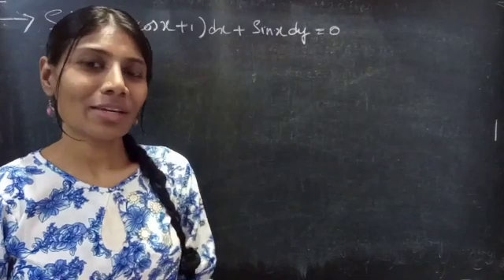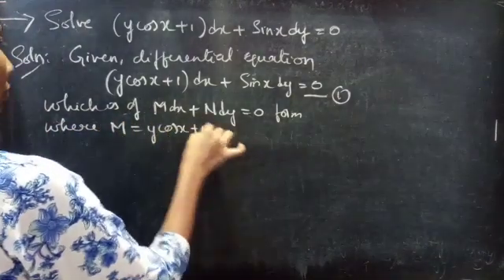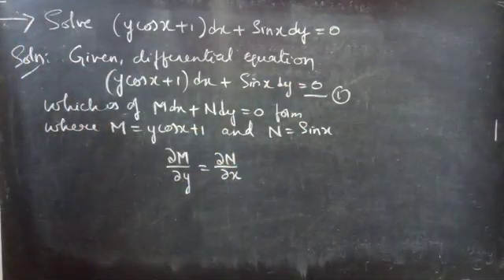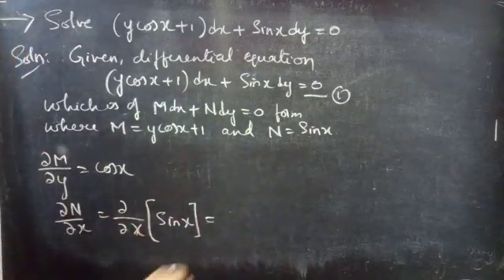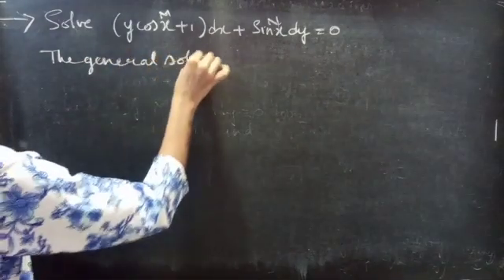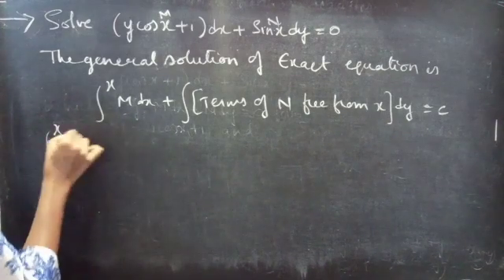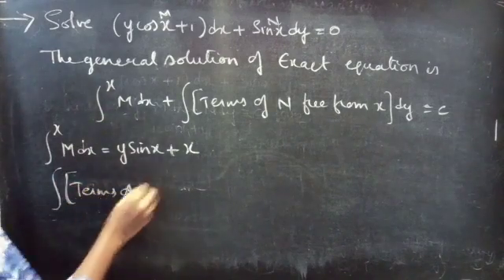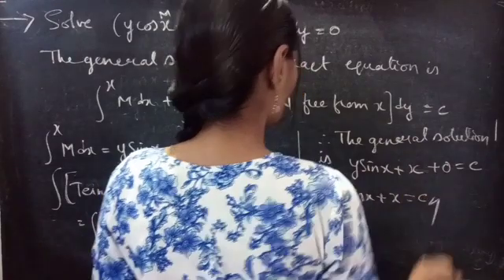(ycosx+1)dx+sinxdy=0 ExactEquation L518